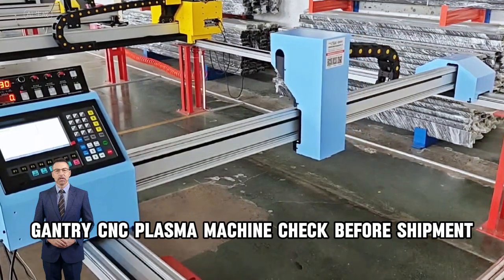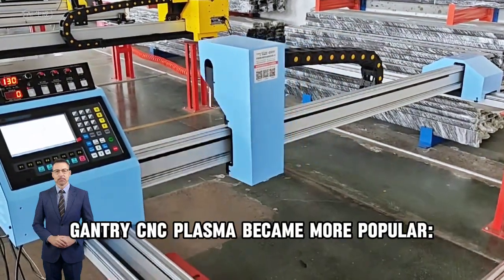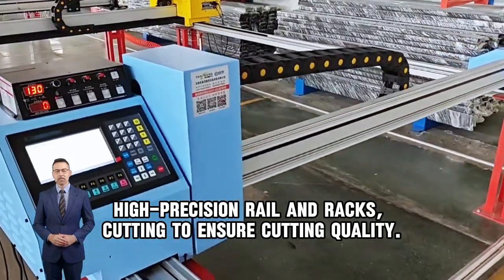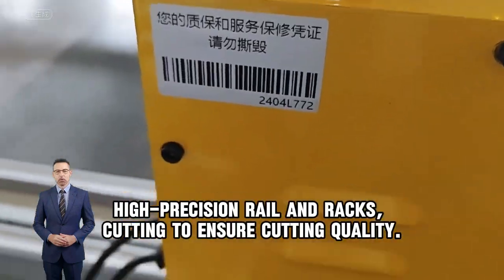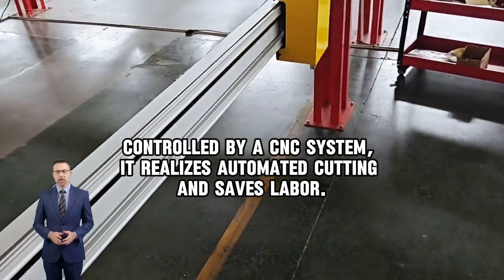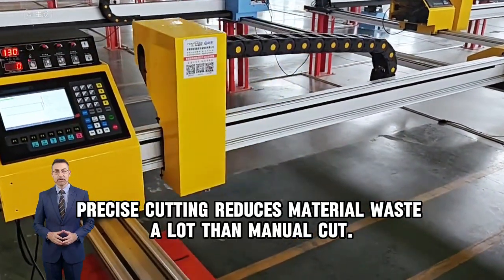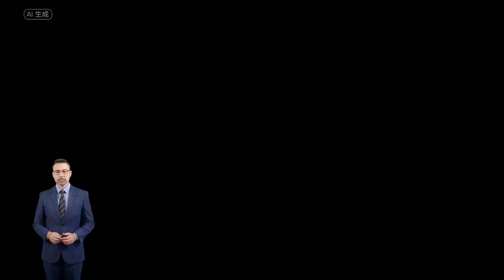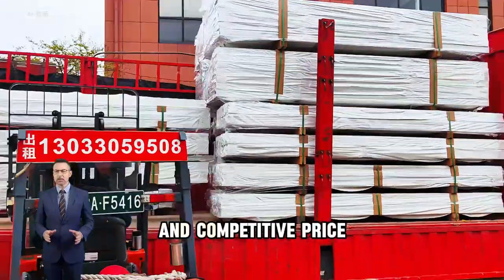productive cncplasmacuttingmachine plasmacnc cutting machine test run before packing